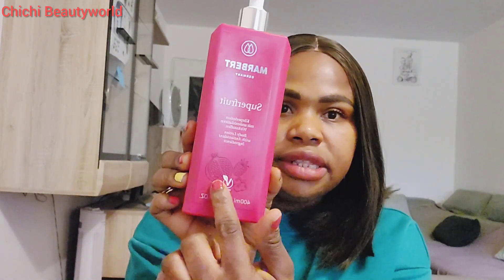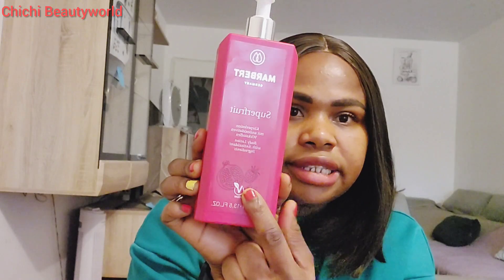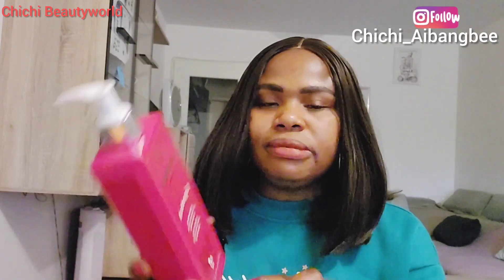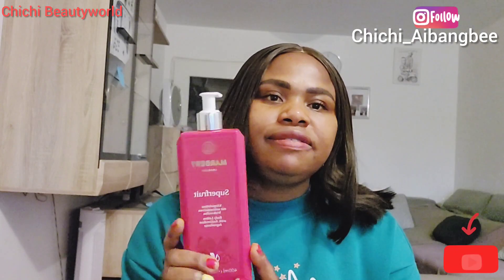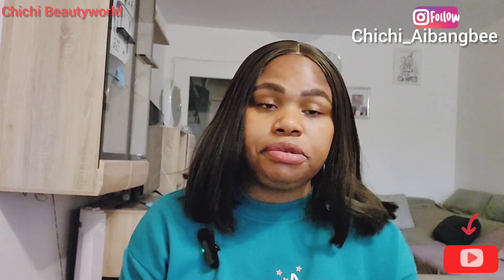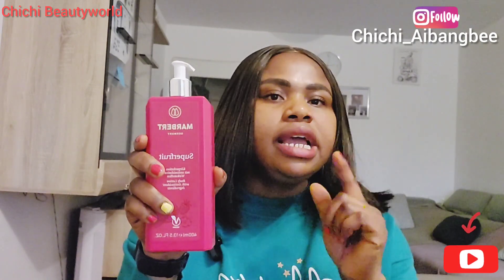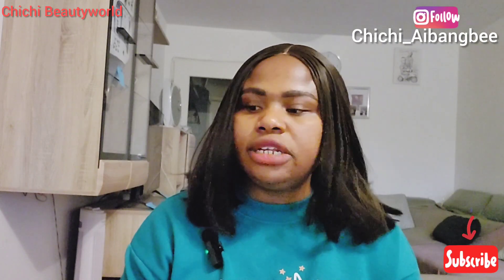Details: How to get Glowing skin in just 2 weeks (Winter edition)..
hello beautiful family how are you all doing trust everyone is doing great, today's video is about affordable hydrating /Glowing body lotion trust you all would enjoy watching please kindly subscribe,like and share after watching thanks and much love ❤️ 🙏🏻.